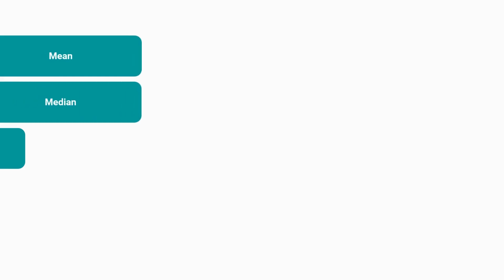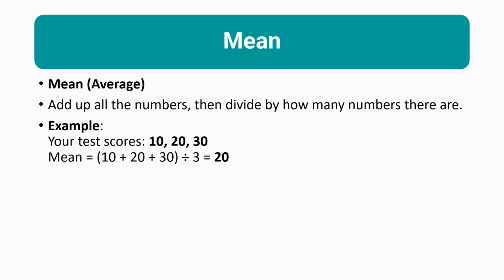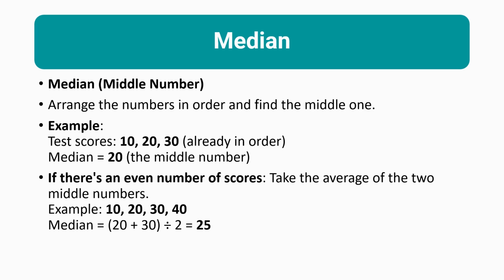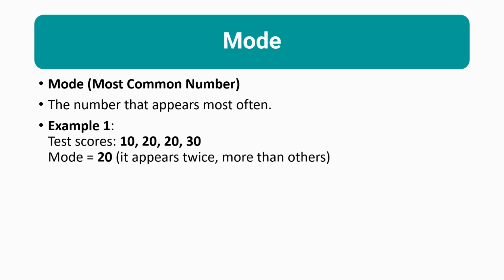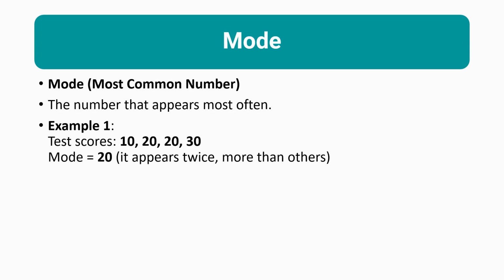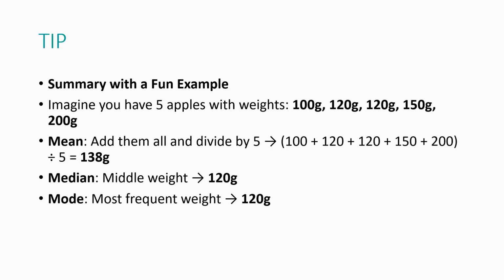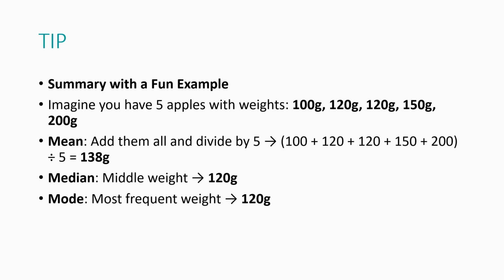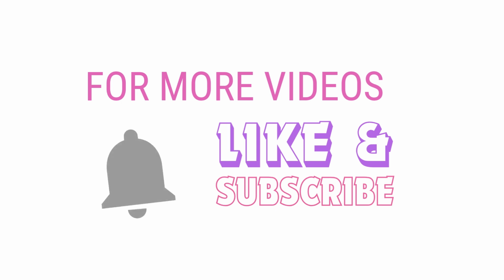Mean, Median, Mode Simplified: Easy Examples for Beginners | Learn Data Basics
"Confused about mean, median, and mode? This video breaks it all down in the simplest way possible! With real-life examples and step-by-step explanations, you'll quickly understand these essential concepts used in statistics, data analysis, and AI/ML.

🎯 What You’ll Learn:

What are mean, median, and mode?
Easy examples to grasp the concepts.
Why these are important in data science and daily life.
Perfect for students, beginners, and anyone interested in understanding data better.

Let me know if you'd like to tweak this further! 😊